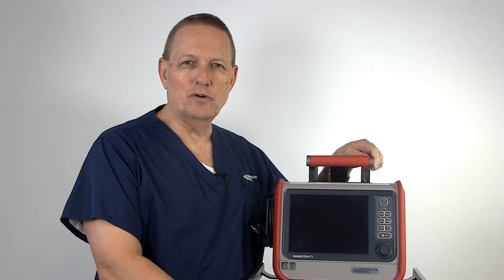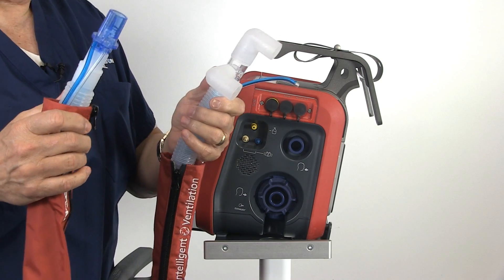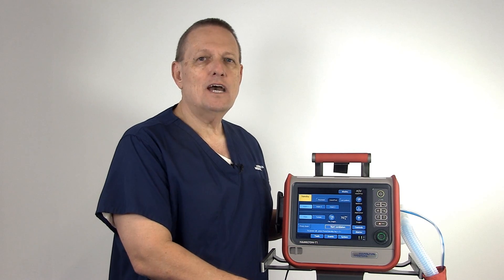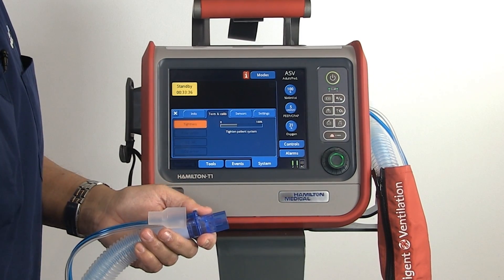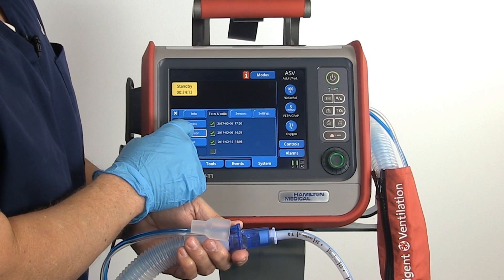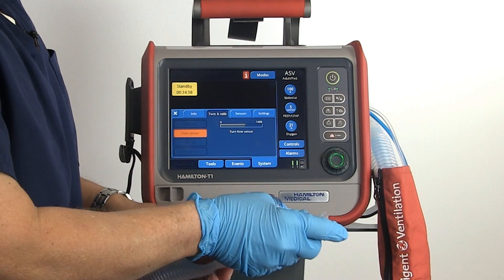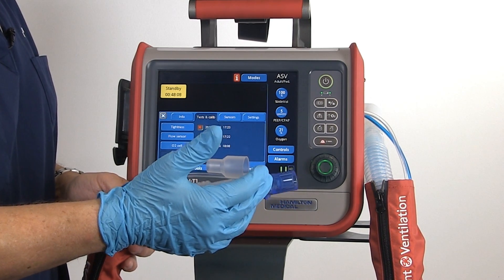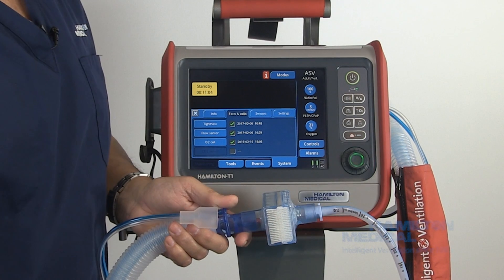HAMILTON-T1/C1/MR1: Setup and Preop Checks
This video gives you a short introduction on how to setup the HAMILTON-T1, HAMILTON-C1 and HAMILTON-MR1 and how to perform the preop checks. It is demonstrated on the HAMILTON-T1 but applies accordingly on the HAMILTON-C1 and the HAMILTON-MR1.